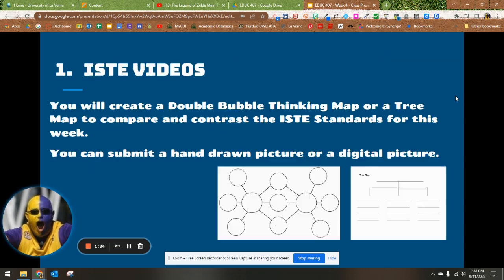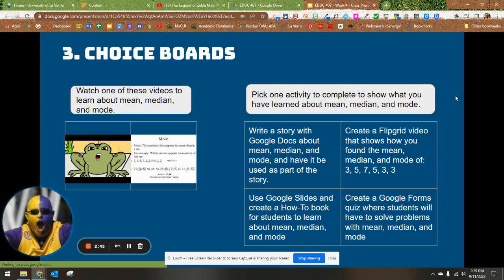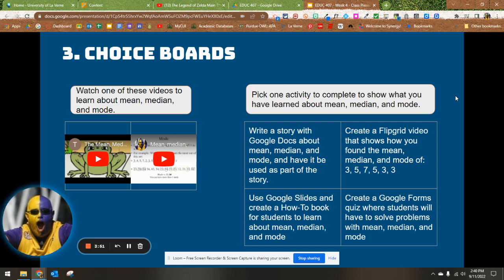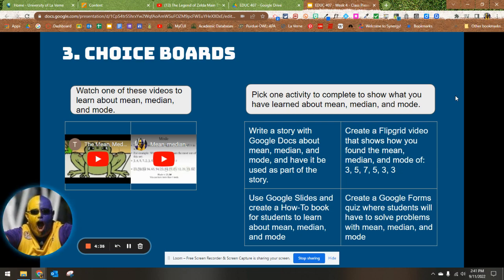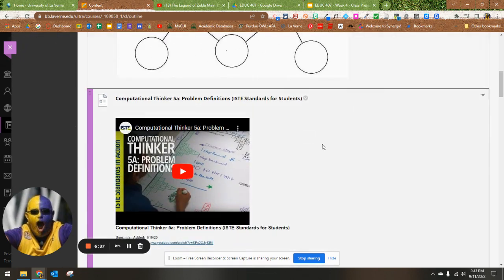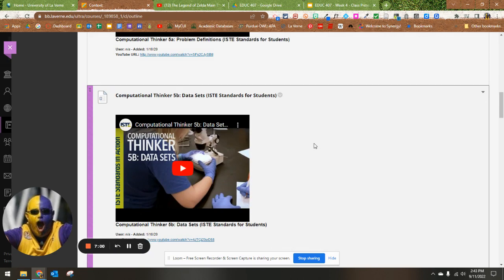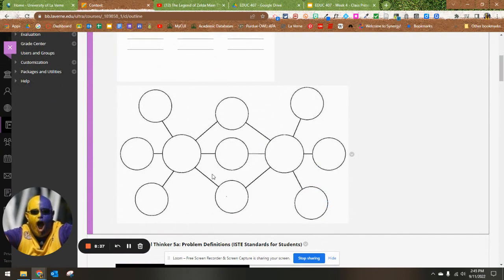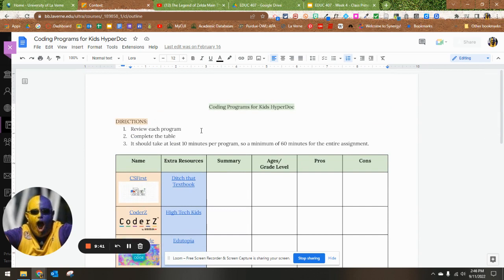EDUC 407 - Week 4